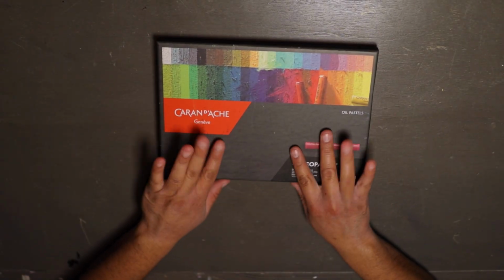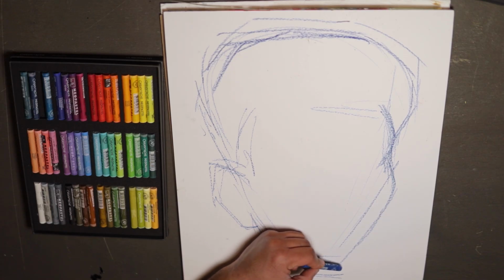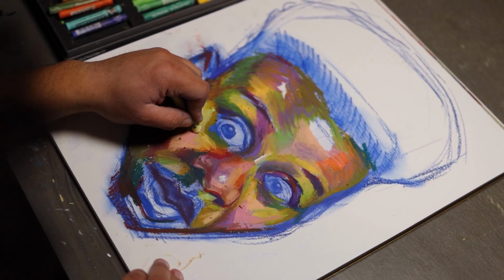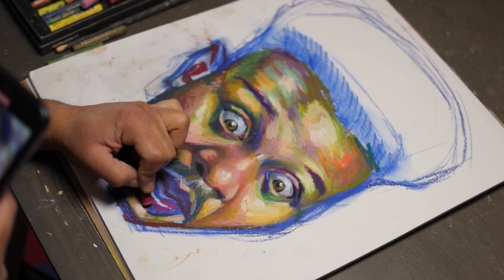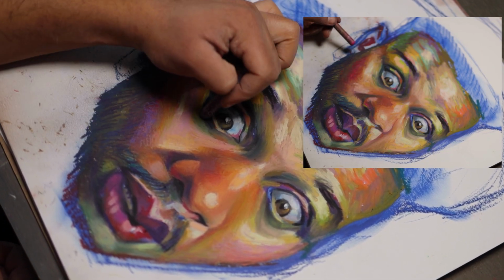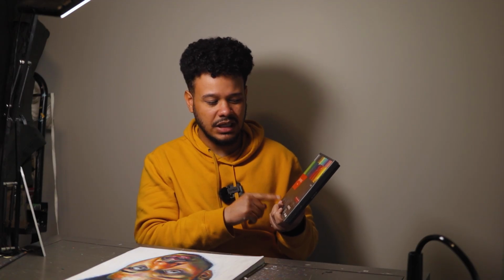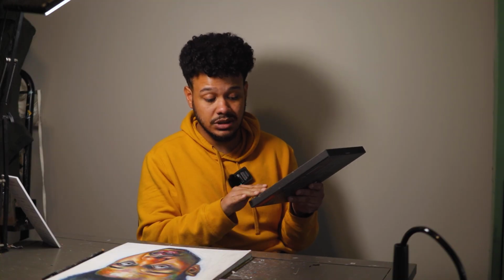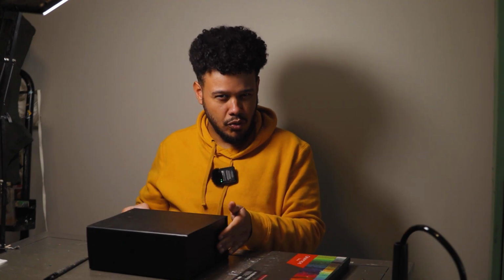Why are these oil pastels so EXPENSIVE!?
I made a drawing with Caran d' Ache oil pastels! Are they worth the big price tag?

Let me know if you've tried these oil pastels and what you think? These are great, high quality oil pastels, but do they live up to the competition out there today? WE SHALL SEE!